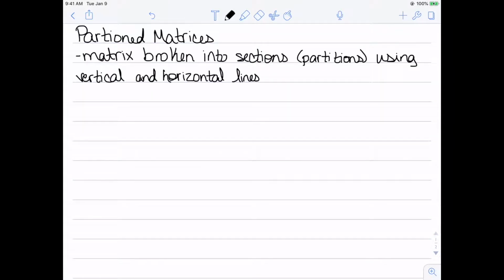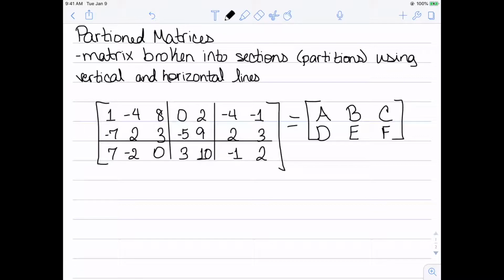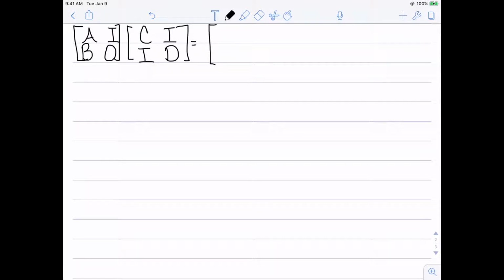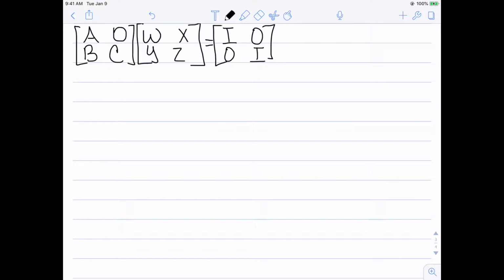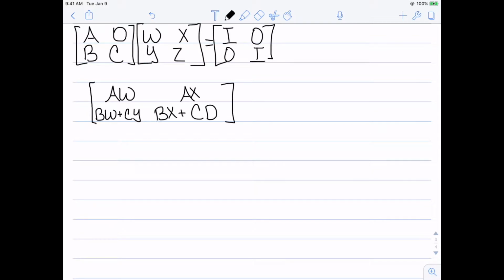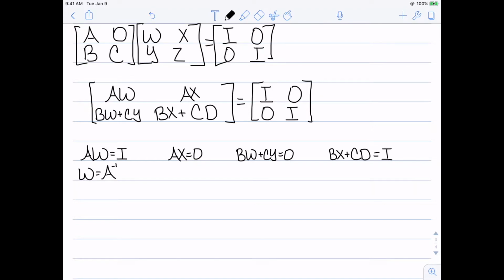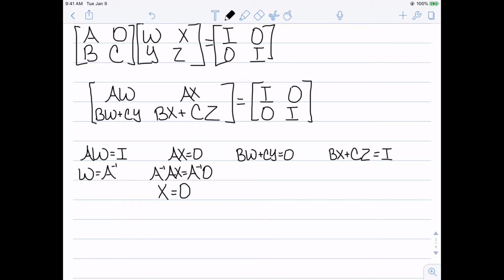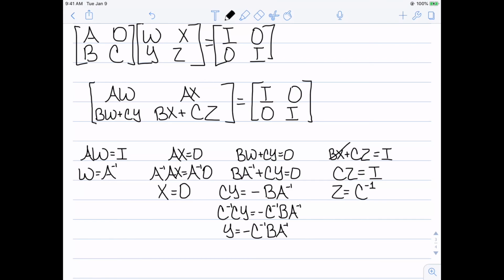Partitioned Matrices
I define a partitioned matrix, and show how to work with them.